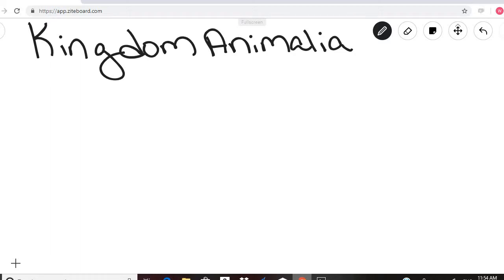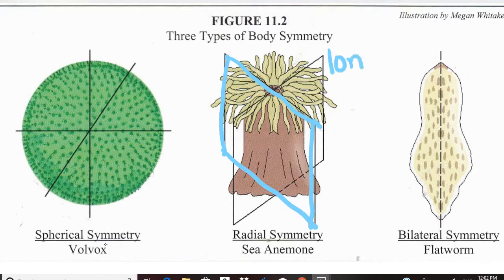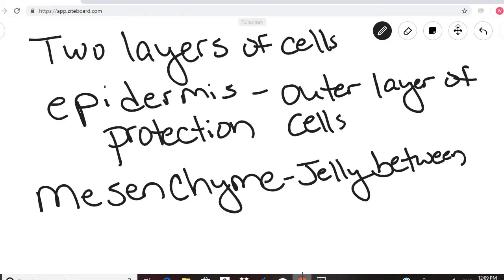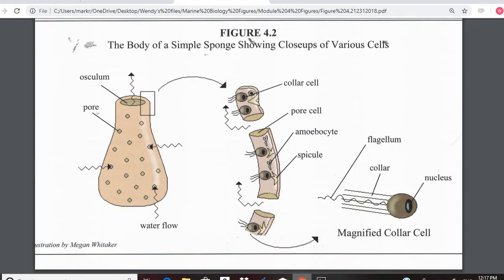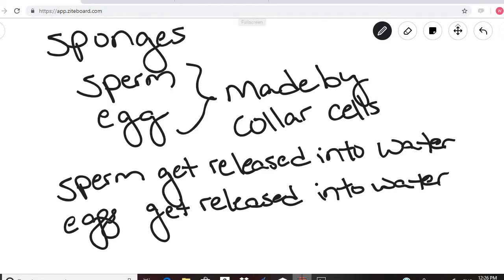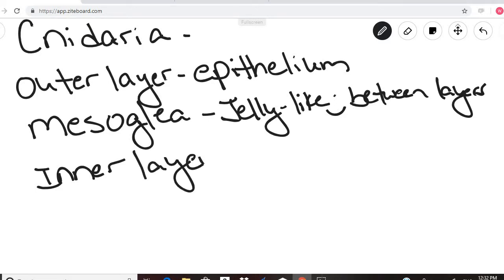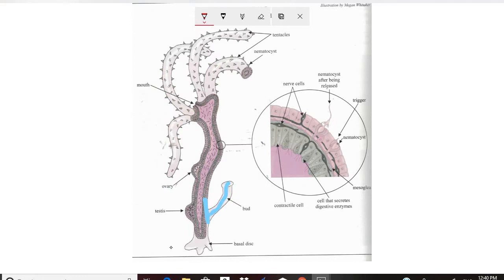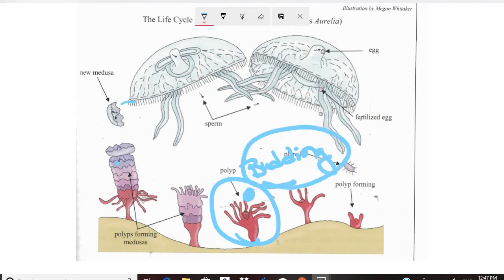Biology Module 11 Part 1